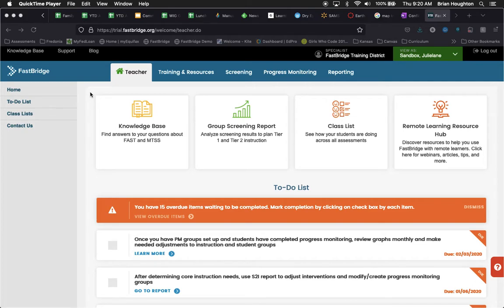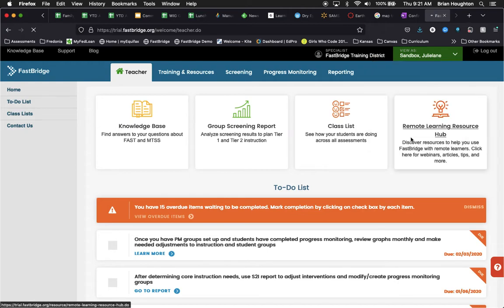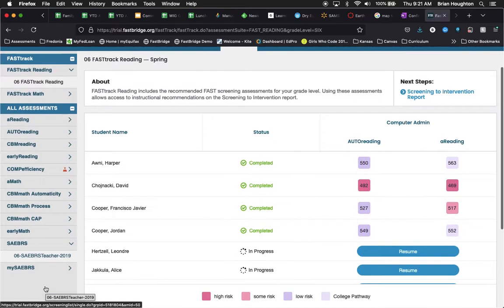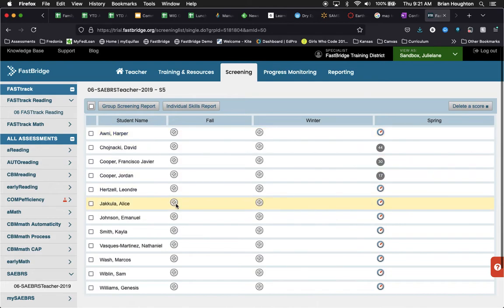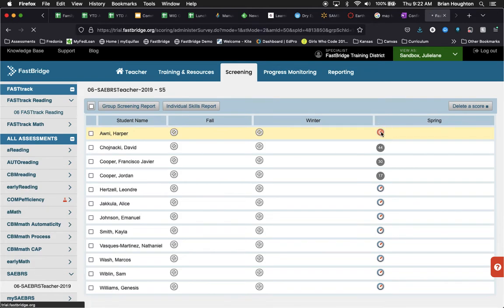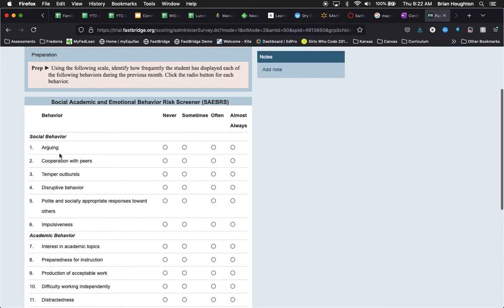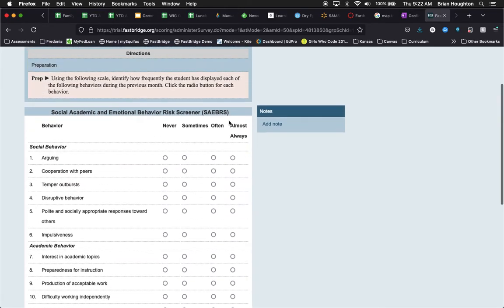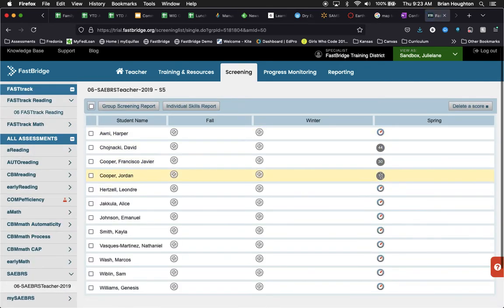SAEBRS How to Administer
Using the FastBridge Sandbox account, this video demonstrates how teachers will complete the SABERS risk assessment for homeroom / family time students.